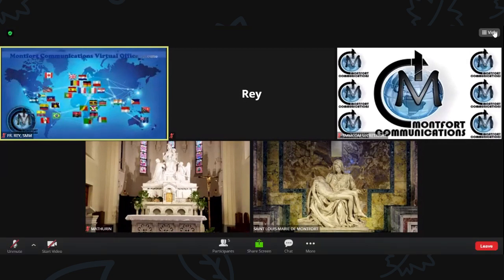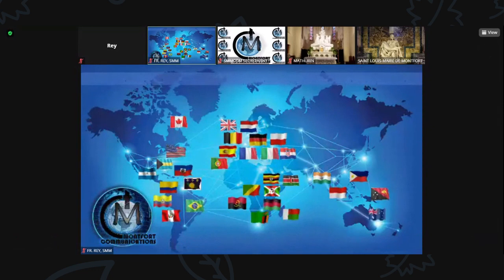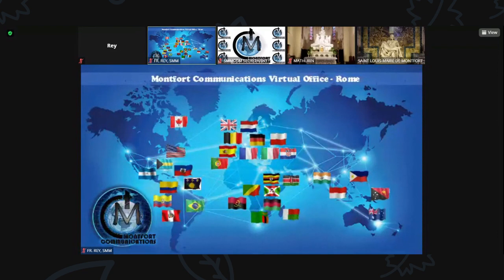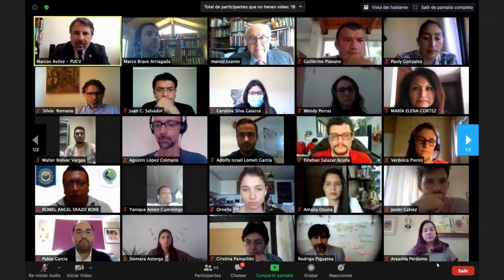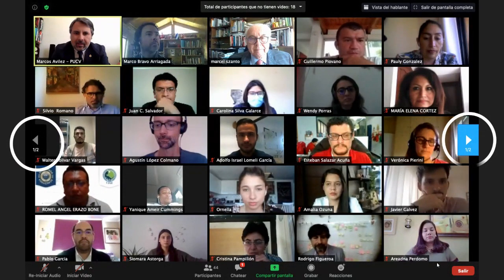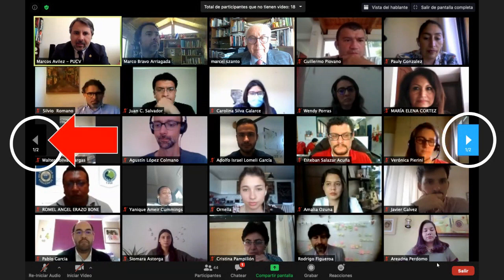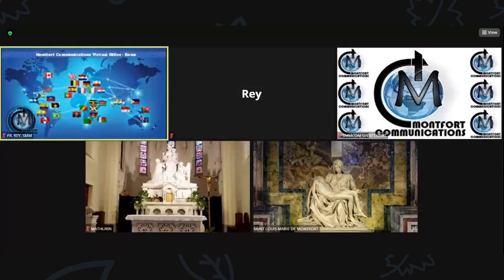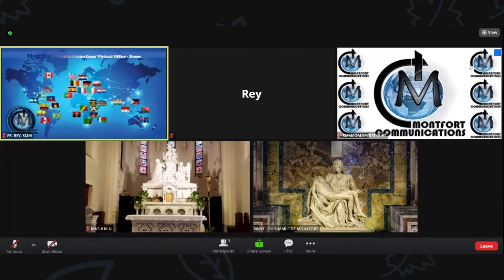How to change the screen view?